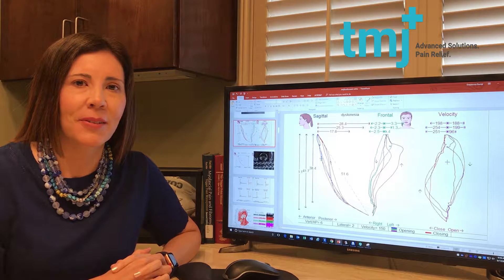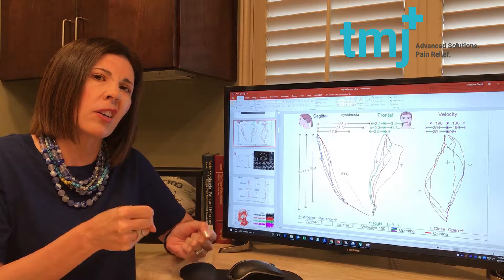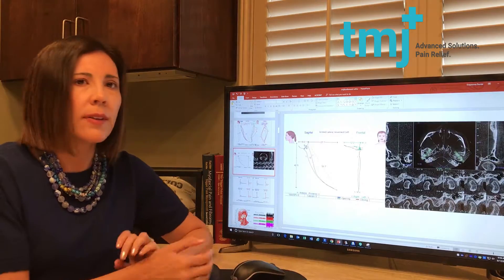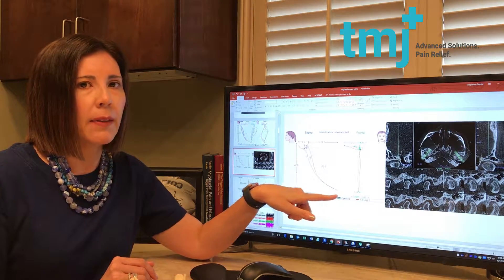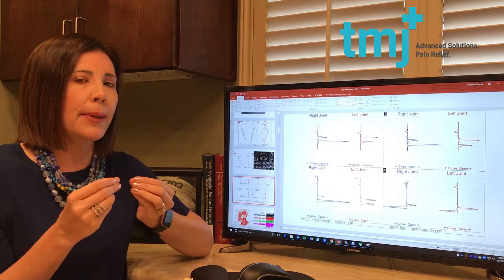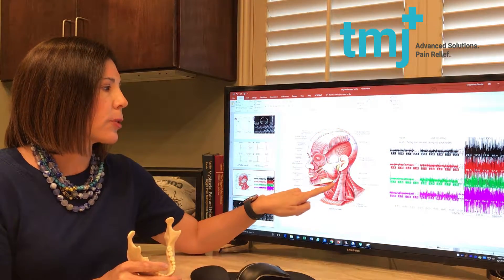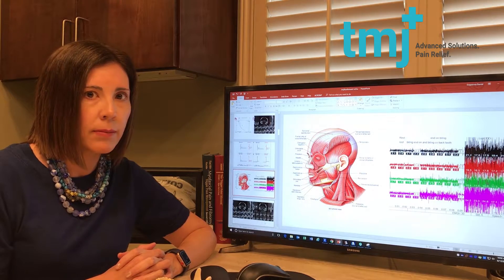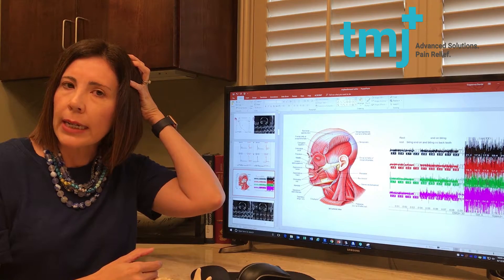What we do during TMJ exam - Part Two - Muscle Analysis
Dr. Becky Coats from TMJ Plus in Grapevine, TX describes using K7 muscle scans, EMG scans, and sonography during TMJ exam to determine jaw dysfunction, range of motion and disc tissue involvement.